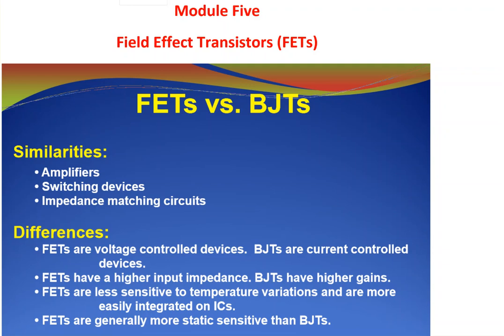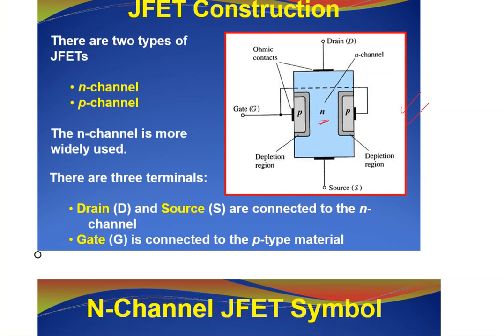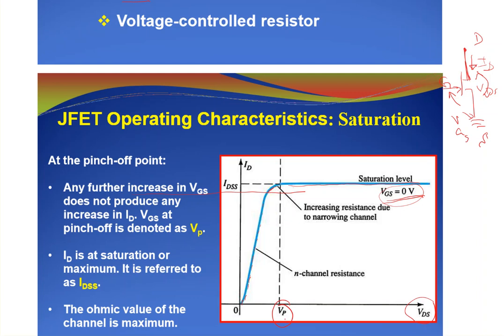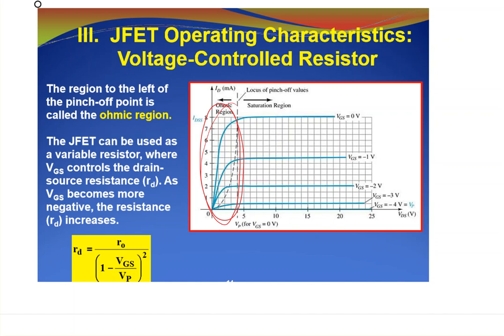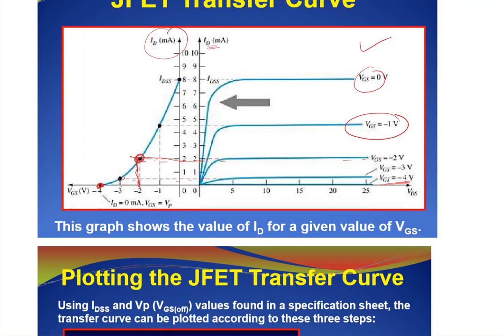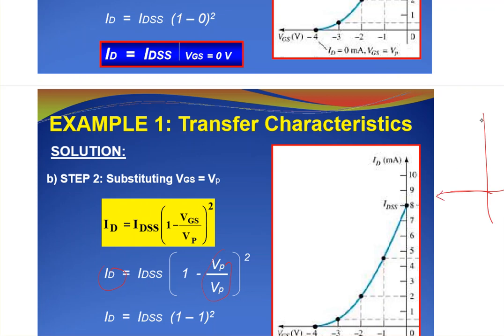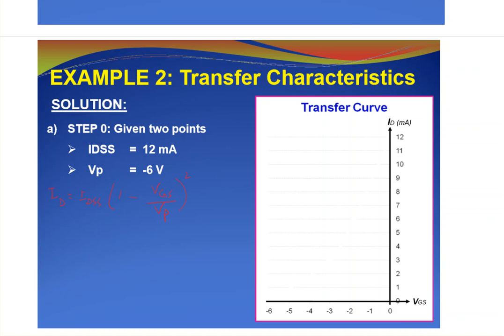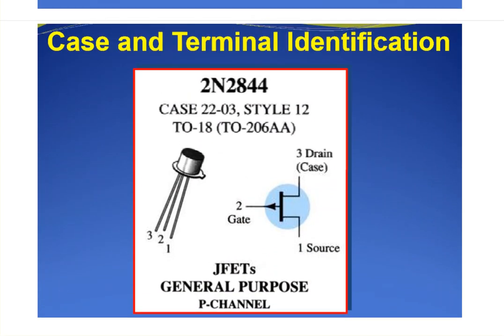EET 2150 Module 5 Lesson 1